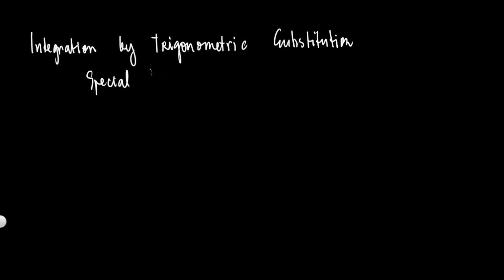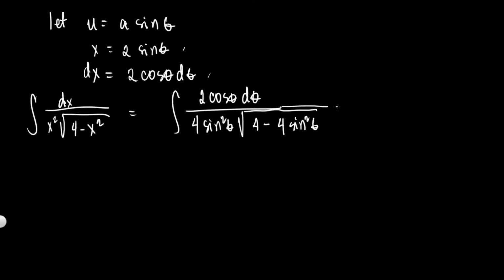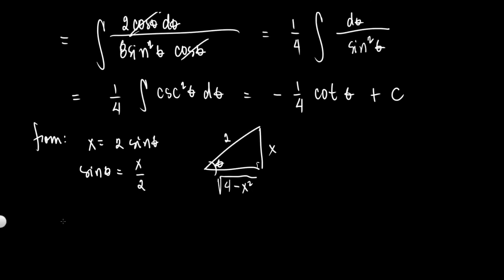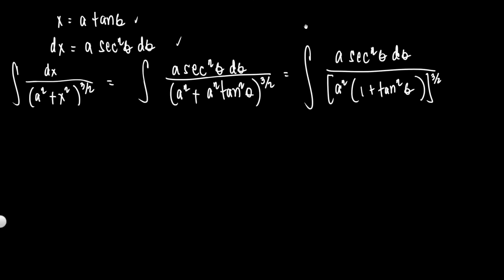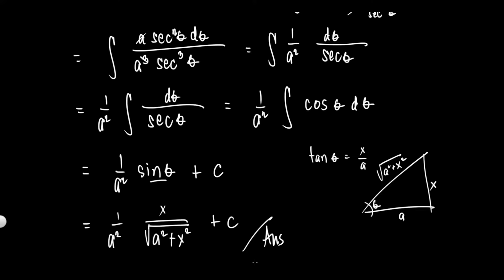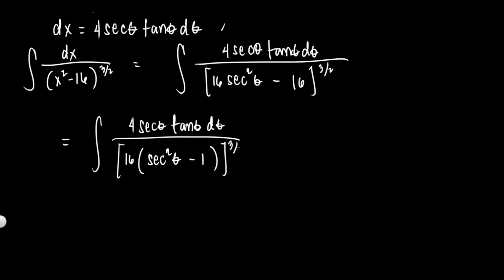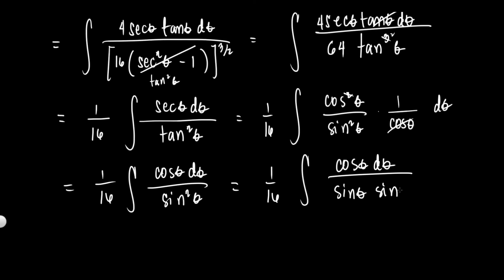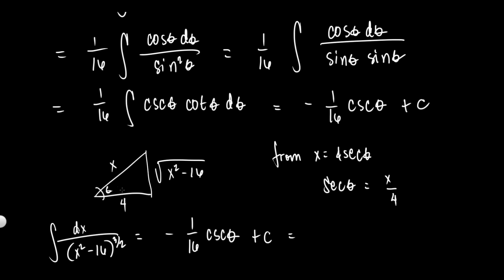Integration by Trigonometric Substitution